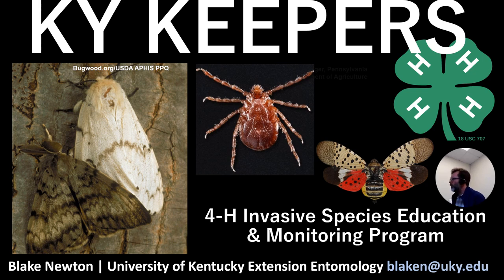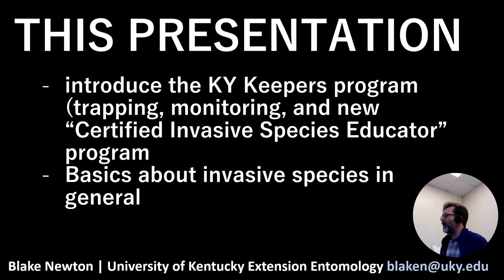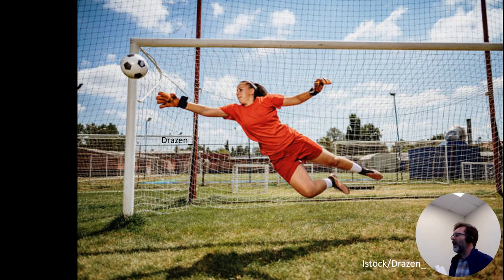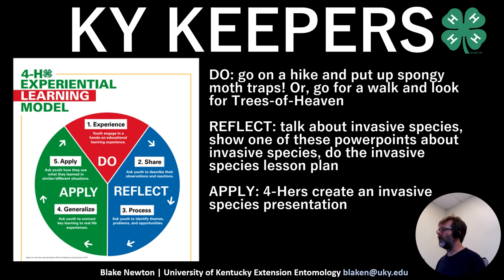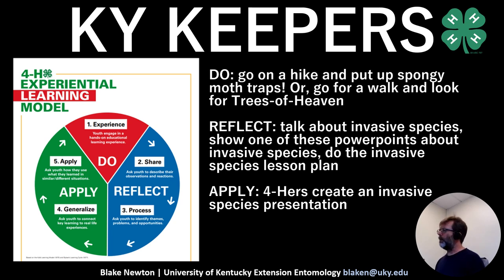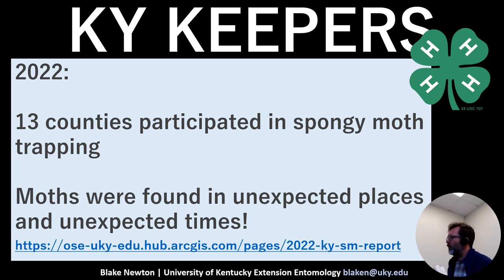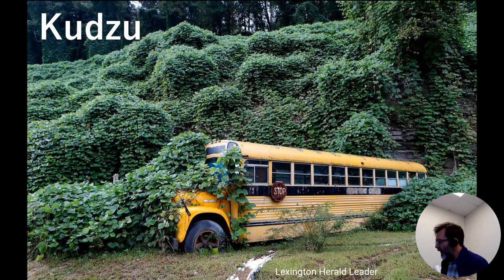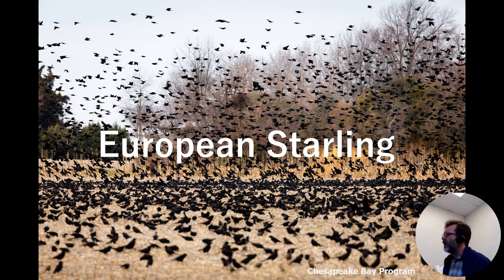4-H KY KEEPERS: Basics